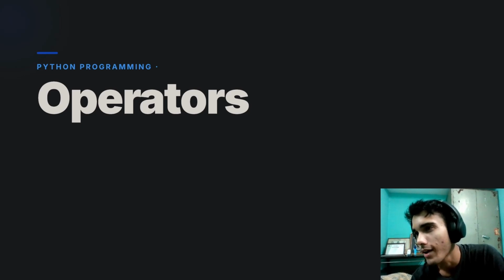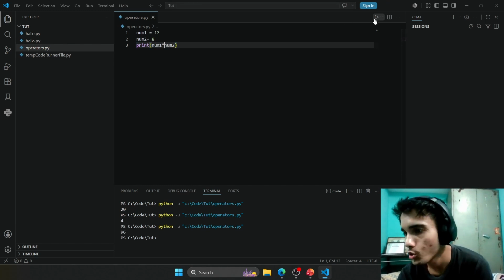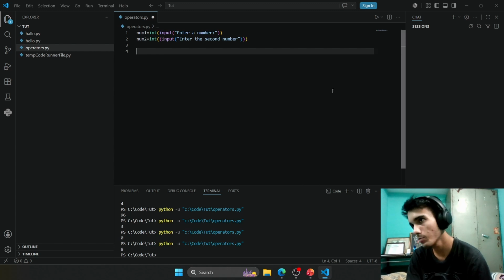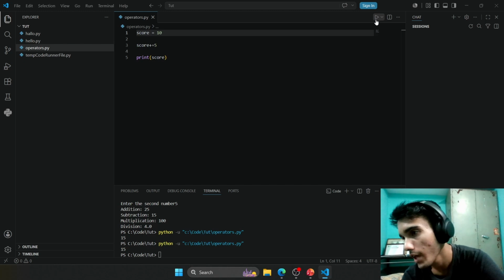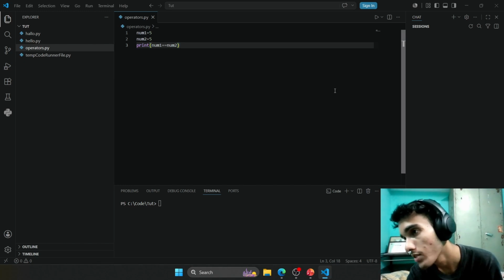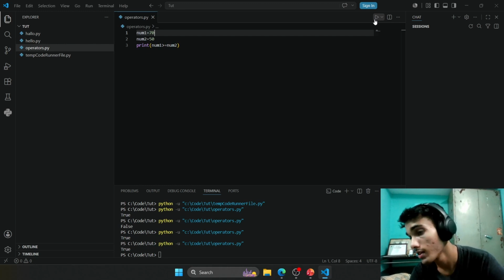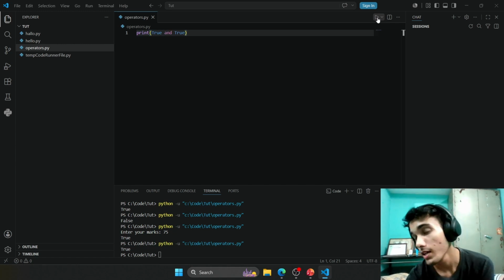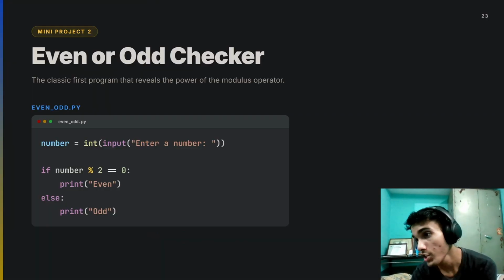Python Tutorial for Beginners #3 – Python Operators Explained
Learn how Python performs calculations and makes decisions using operators. This lesson covers arithmetic, assignment, comparison, logical operators, and operator precedence. By the end, you'll create a basic calculator, a grading system, and an even/odd number checker.